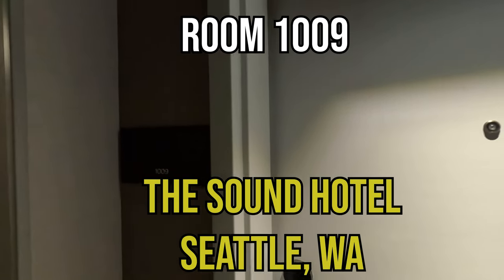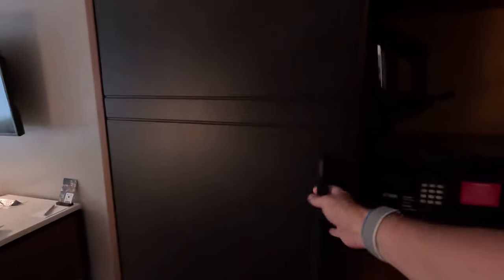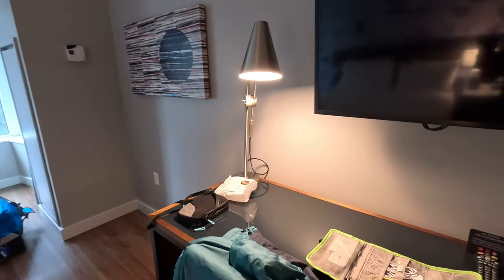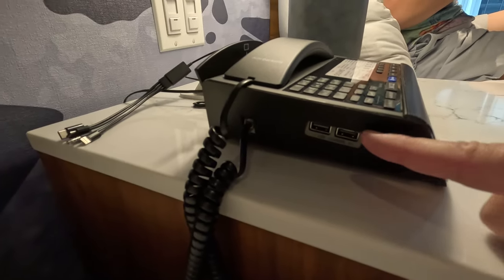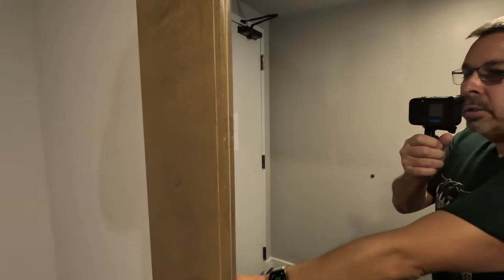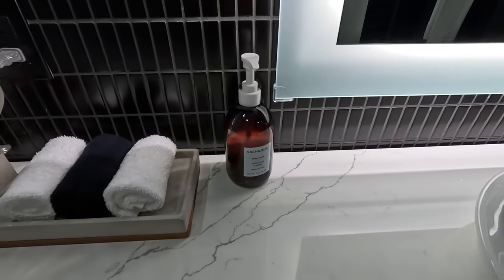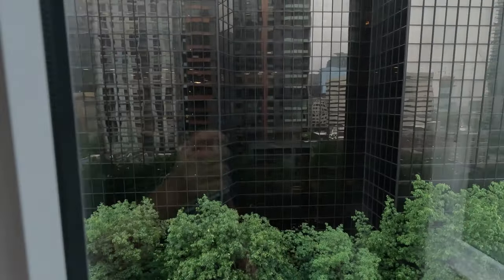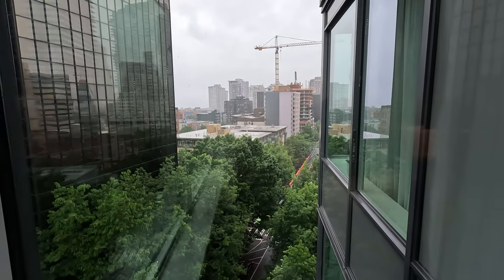The Sound Hotel: Hilton Tapestry Collection In Seattle, Wa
We stayed at The Sound Hotel a Hilton Tapestry Collection hotel in Seattle Washington as a pre cruise hotel for our Alaskan Cruise. It is a short walk to the Space Needle, Pike Place Market and a short ride to Pier 91.